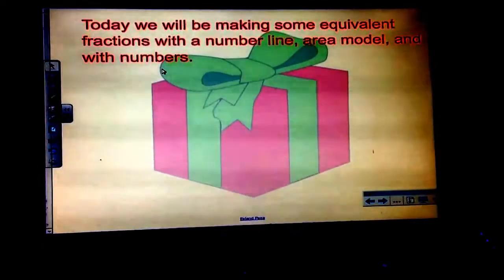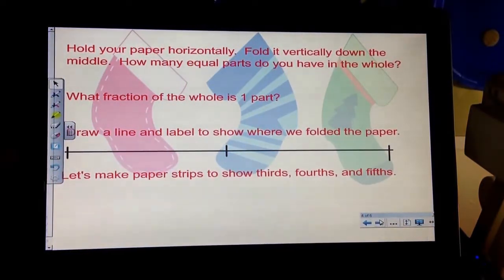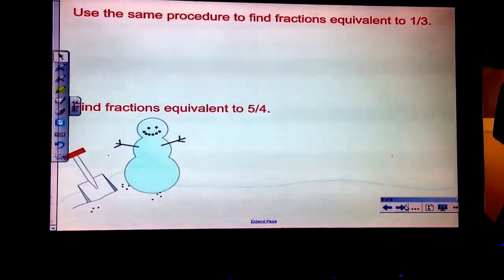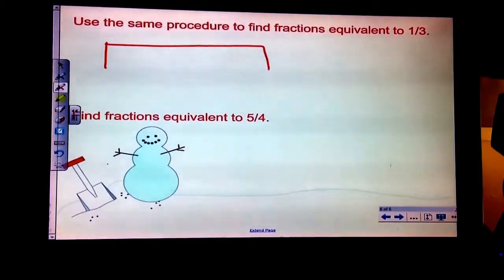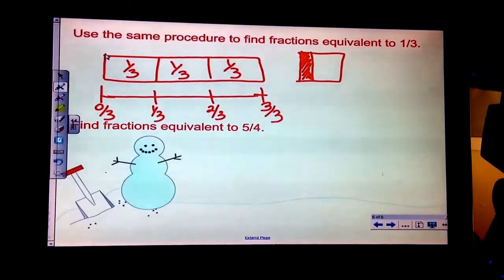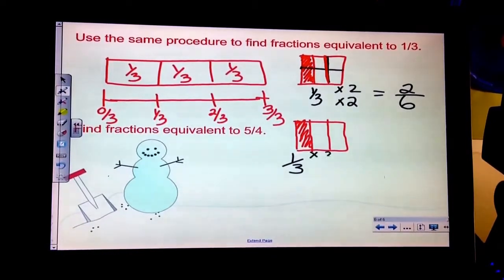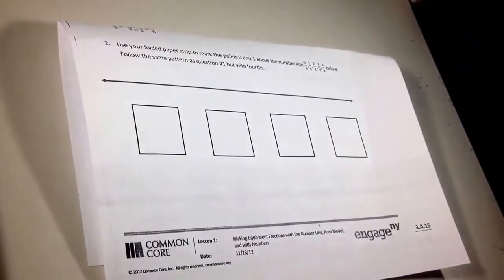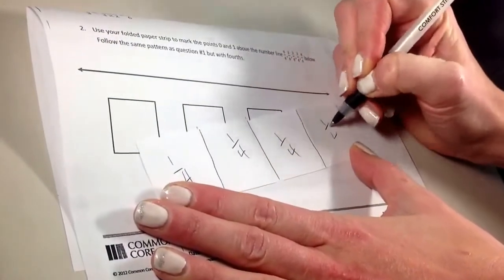December 3, 2013 Module 3, lesson 1